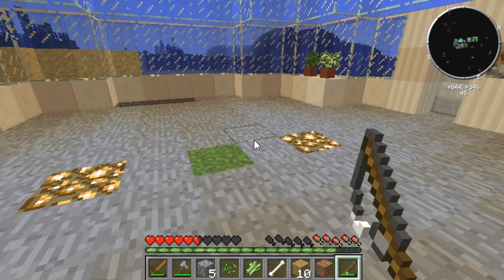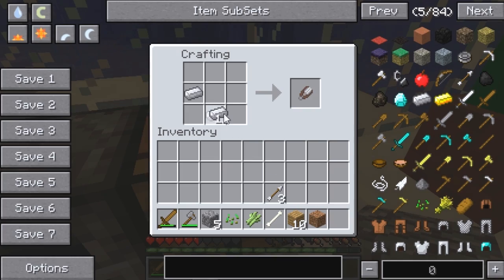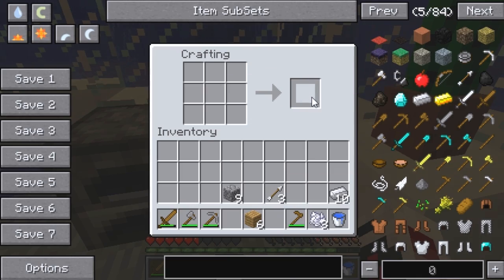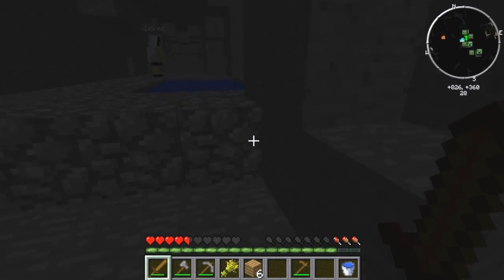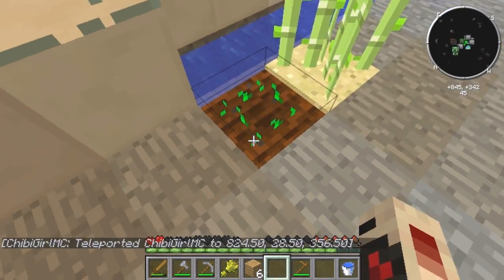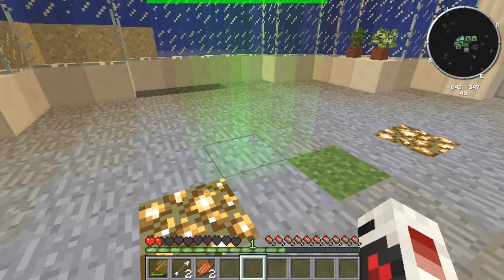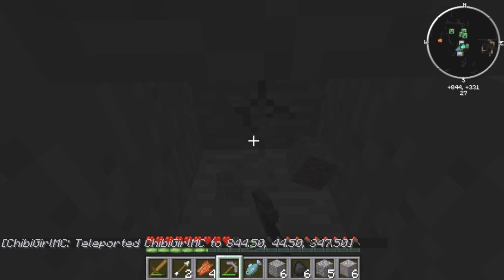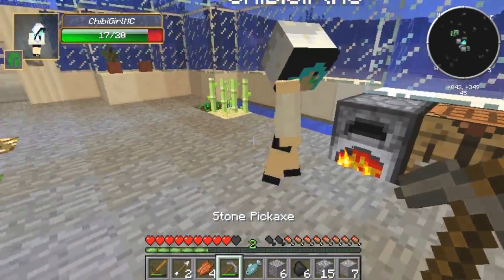♠ Underwater Challenge: Get Them Fishes - 2 - Modded Minecraft Survival ♠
Superchache39 welcomes you to the Underwater Survival Challenge which is a modded Minecraft survival series that takes place down in the deep depths of the ocean! I will be attempting to survive with ChibiGirl completing the various challenges along the way!